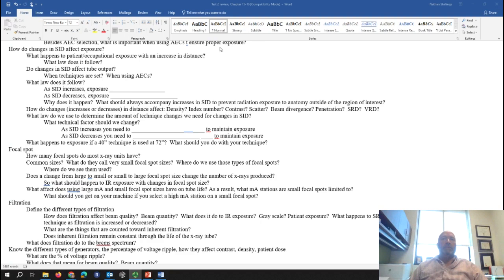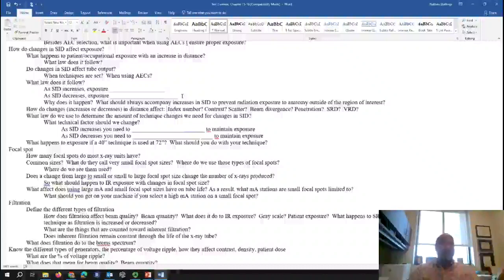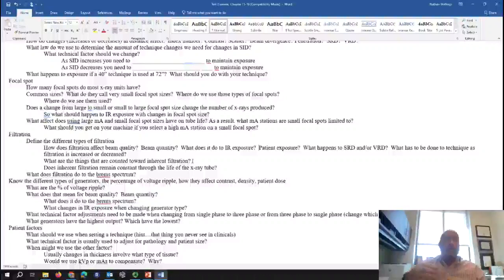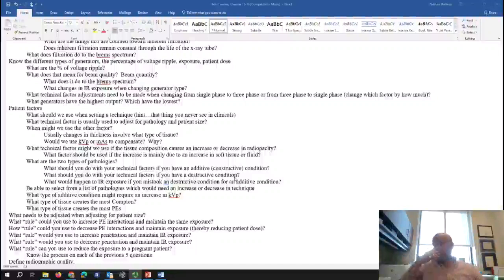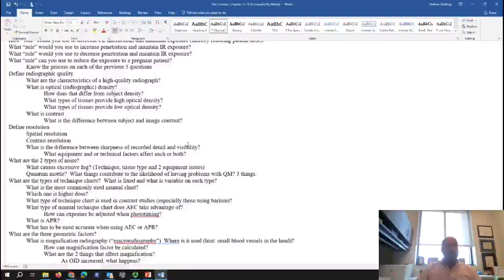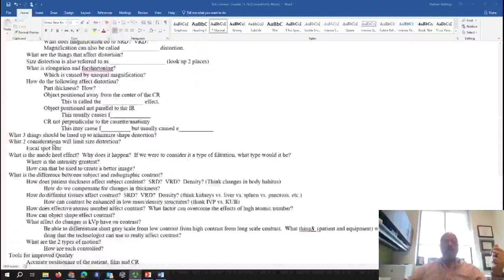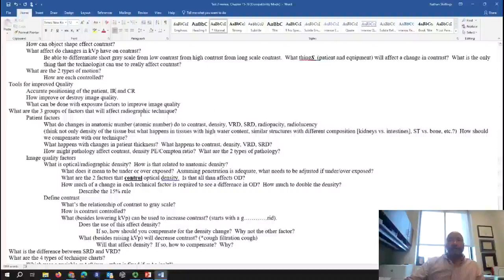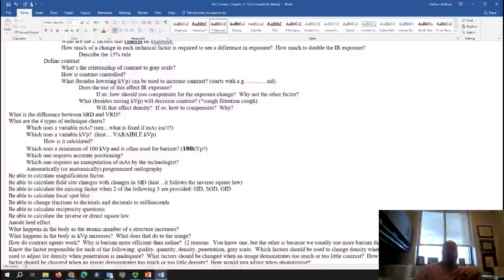Rad Tech Basics Imaging 1 test 2 review part 2 of 2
This was recorded from my office.  This is unedited.  I paused when there were interruptions then tried to remember where I was when I returned.  Kinda rough but since the review was so long I thought it better to get it out early.  Also, at the end of this video it seemed like there was nothing new.  Just reviewing what had already been said.  I would encourage you to look at the review and see if there is something that we need to discuss in class tomorrow that was not covered in parts 1 or 2 of these vids.

Lecture from Stewart Bushong's 12th edition Radiologic Science for Technologists